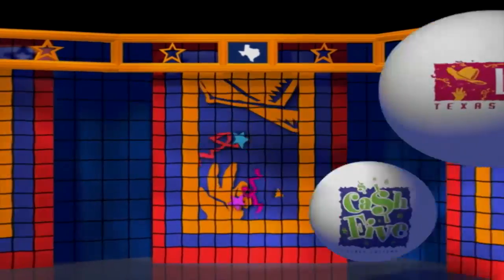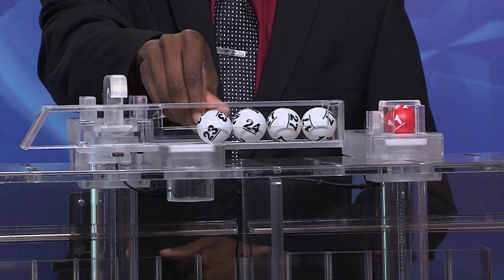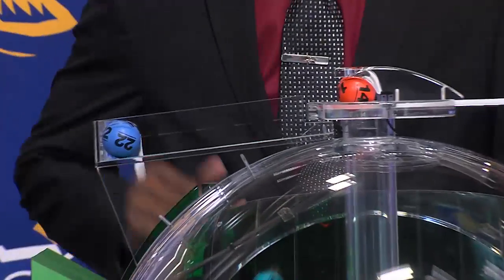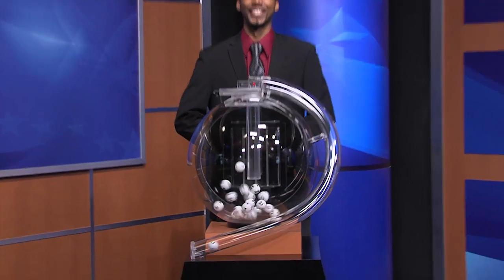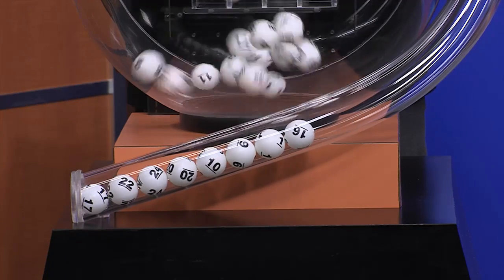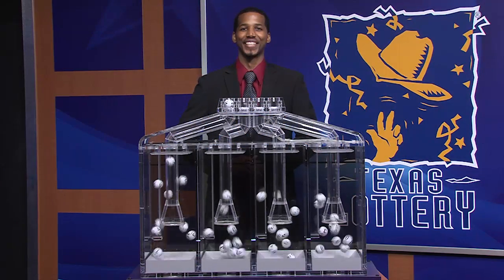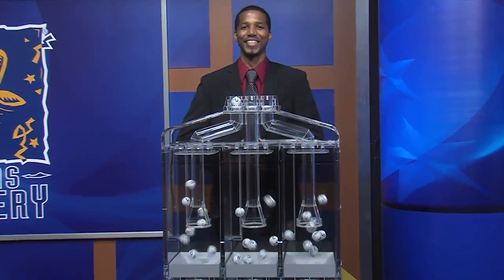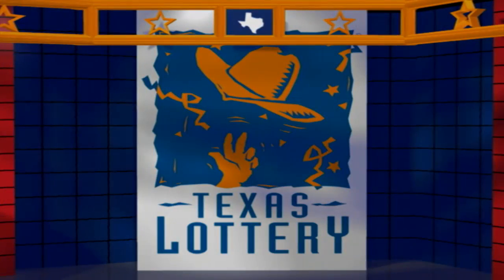Night Drawing 11 15 18